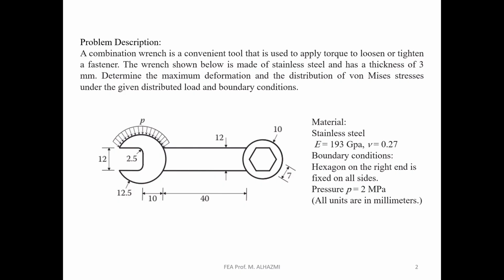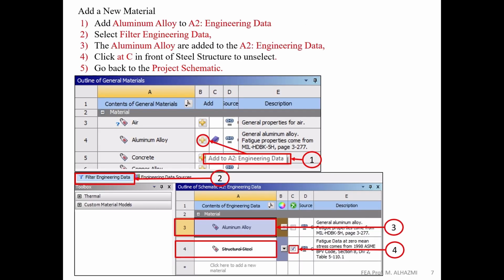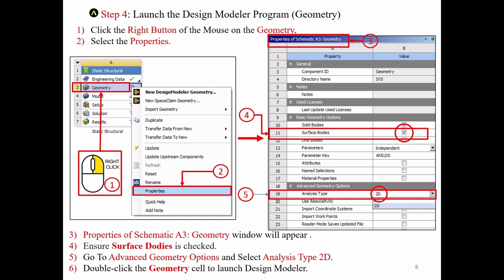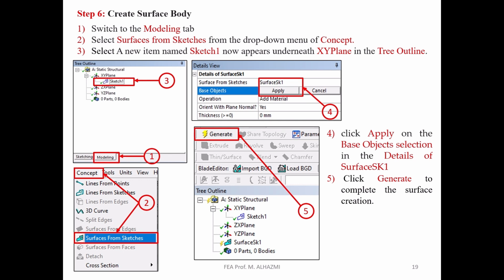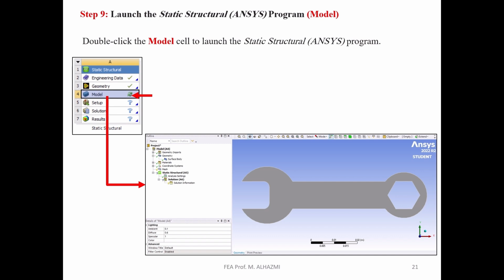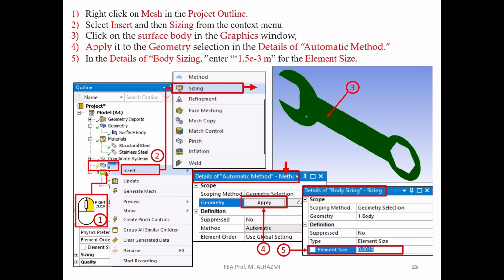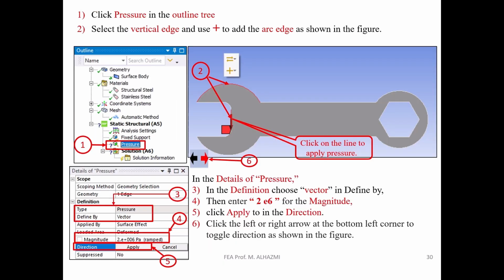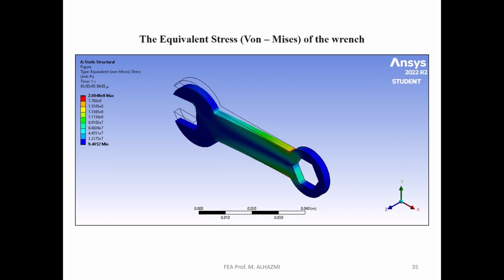FEA of a Combination Wrench Using ANSYS Workbench | Step-by-Step Tutorial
⁣ In this PowerPoint-based engineering lecture, we walk through the Finite Element Analysis (FEA) of a combination wrench using ANSYS Workbench. This tutorial-style presentation is ideal for mechanical engineering students and anyone interested in learning how to simulate real-world tools using professional FEA software.
✅ Step-by-step modeling of a combination wrench
✅ Applying loads and boundary conditions
✅ Mesh generation and solution setup
✅ Stress distribution and deformation visualization
✅ Interpretation of results for design evaluation
🛠️ Case Study Tool:
Combination Wrench—analyzed as a real-world mechanical component under typical loading conditions.
📌 Best Suited For:
Mechanical Engineering Students | FEA Learners | ANSYS Beginners | Design & Simulation Enthusiasts
🎓 Presented by:
Prof. Dr. Mohammed Al-Hazmi